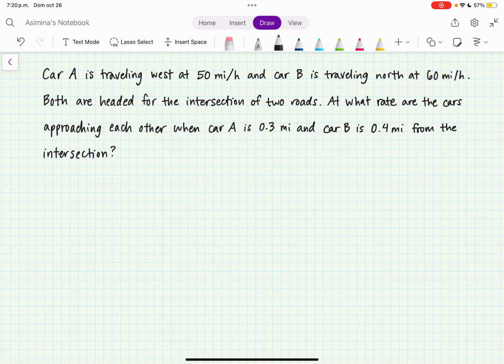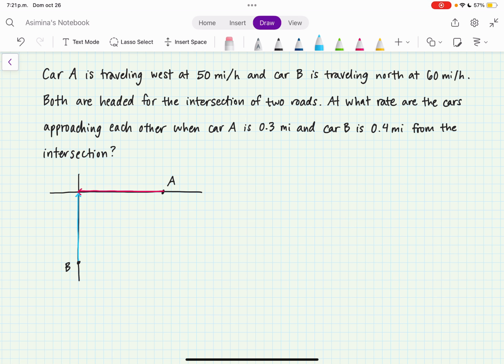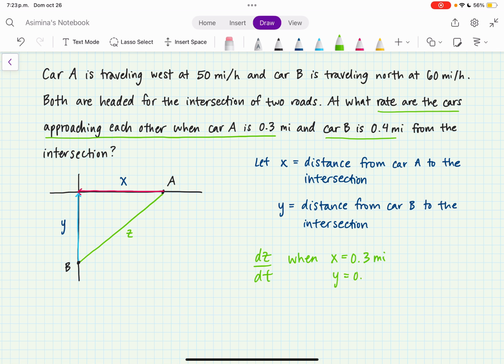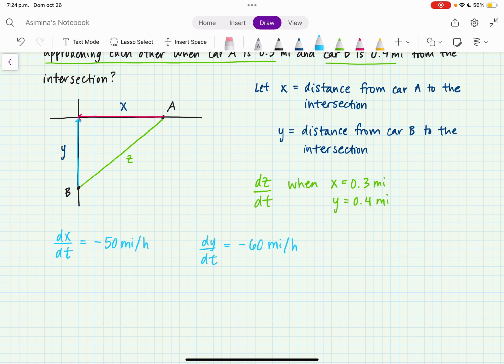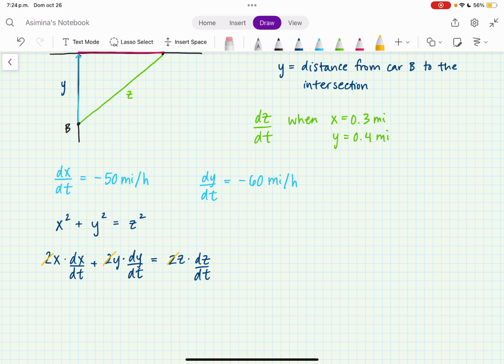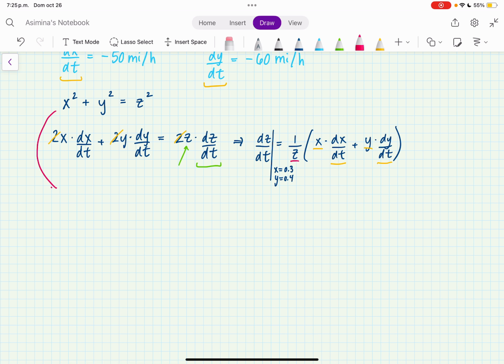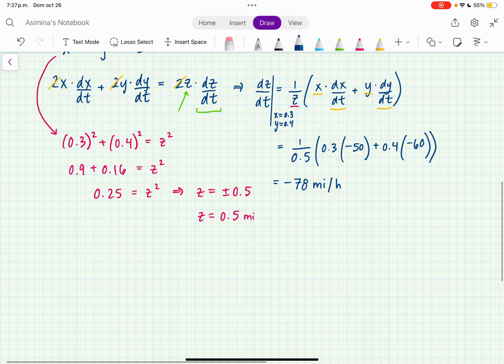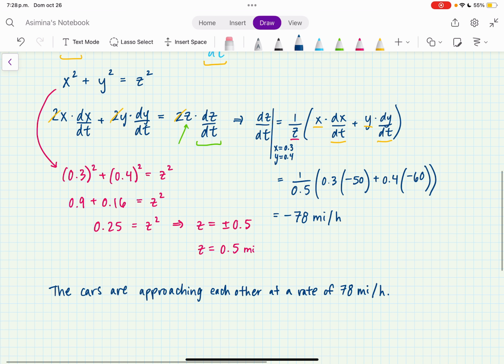Car A is traveling west at 50mi/h and car B is traveling north at 60mi/h. Both are headed for ...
In this video, we solve the following related rates problem: Car A is traveling west at 50mi/h and car B is traveling north at 60mi/h. Both are headed for the intersection of two roads. At what rate are the cars approaching each other when car A is 0.3mi and car B is 0.4mi from the intersection?